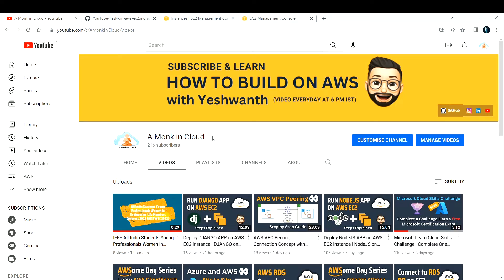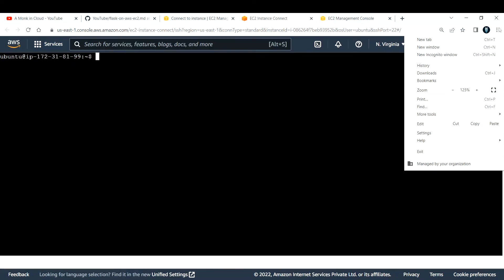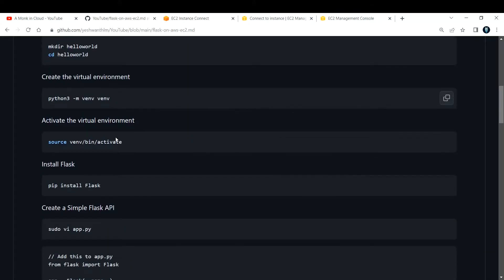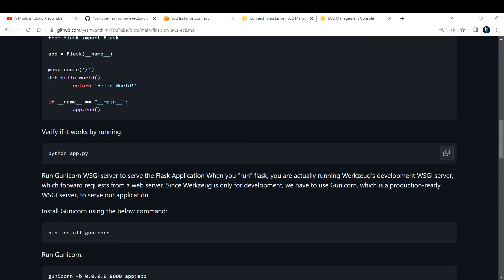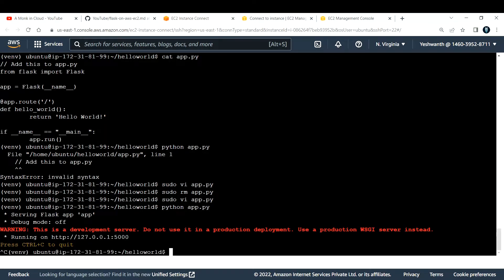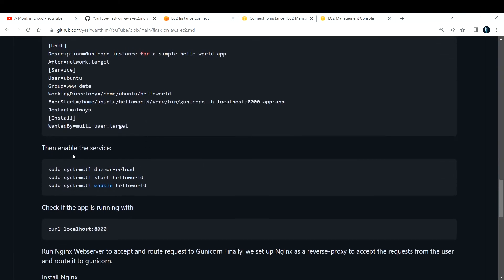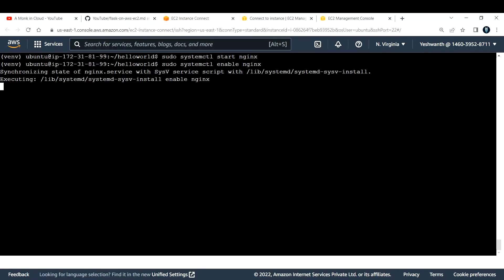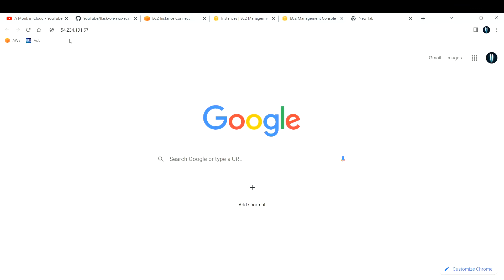Deploy Flask APP on AWS EC2 Instance | Running Flask APP on AWS EC2 | AWS Demo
Hi Learner,
In this video we will learn how to deploy Flask app on Amazon web services. We will deploy the Flask app on EC2 instance. .

Regards,
A Monk in Cloud